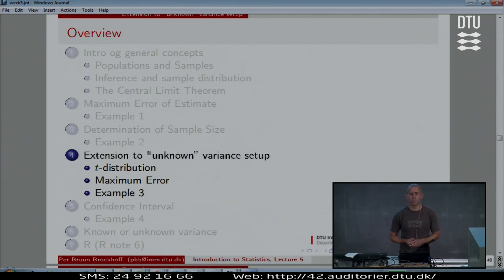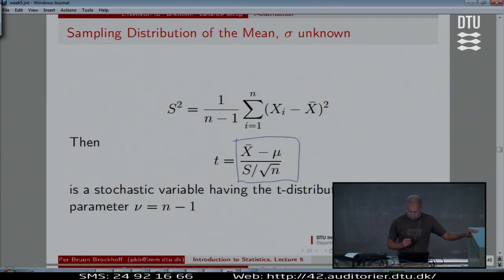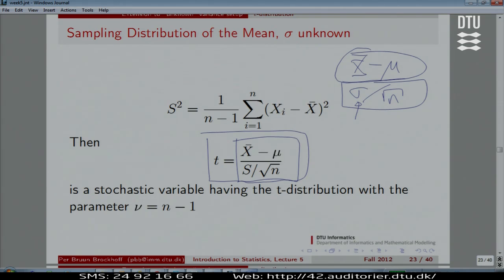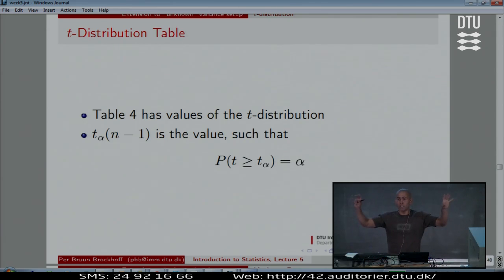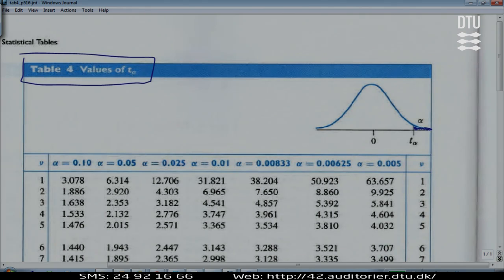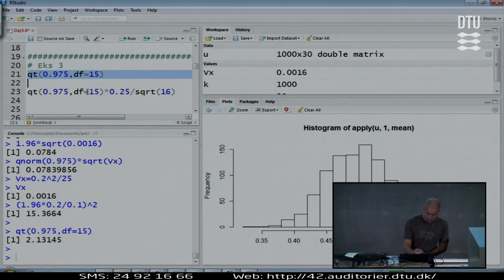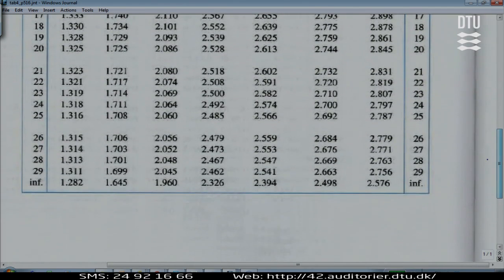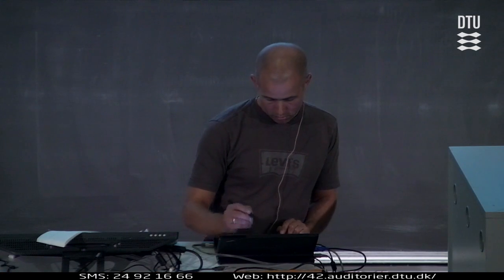Lect.5E: T-Distribution, "Unknown" Variance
Lecture with Per B. Brockhoff. Chapters: 00:00 - Sampling Distribution Of The Mean, Sigma Unknown; 05:15 - The T-Distribution; 07:00 - Example 3;